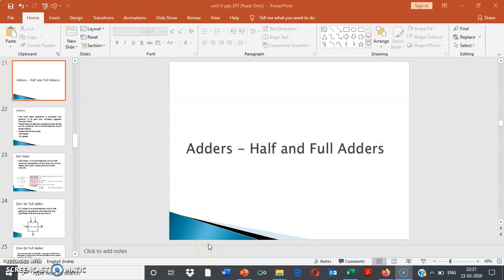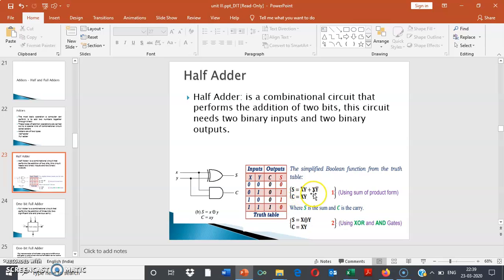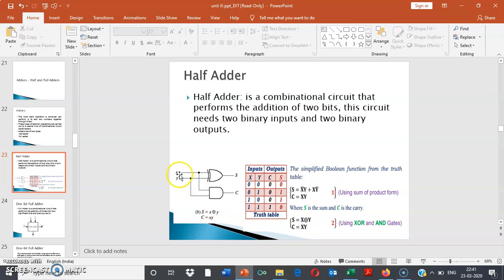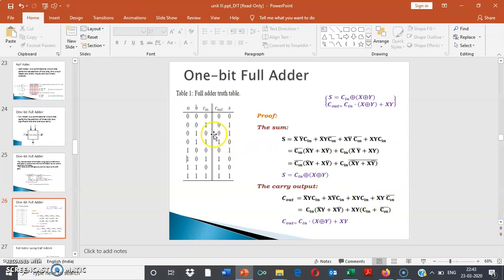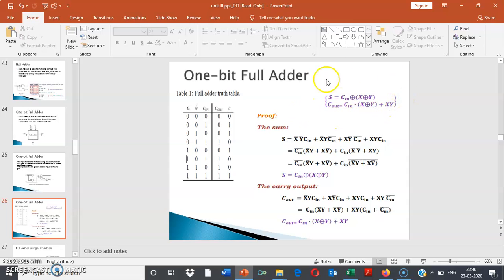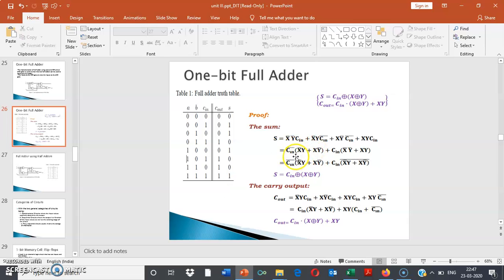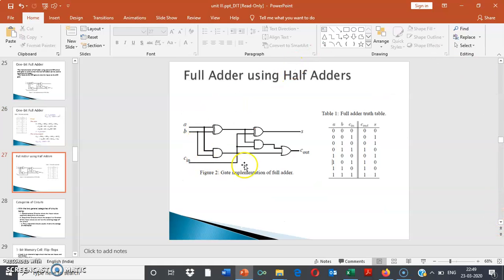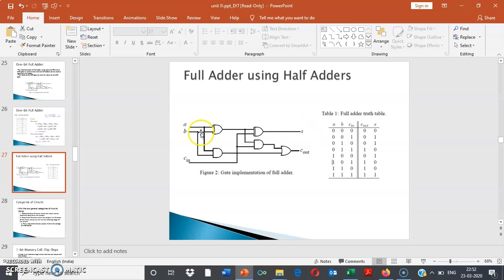HA and FA